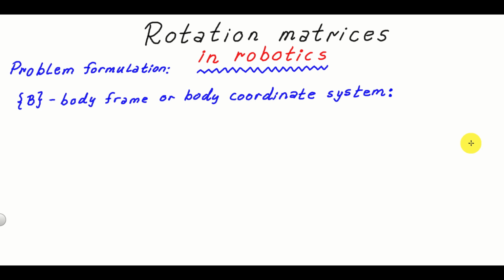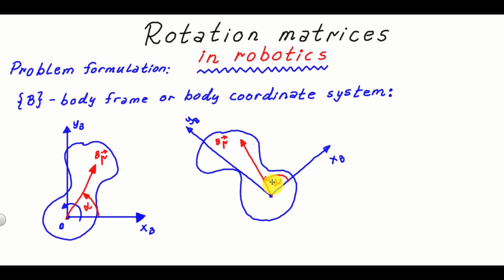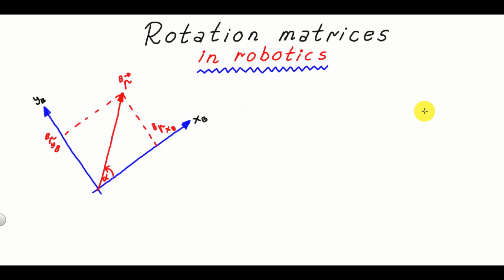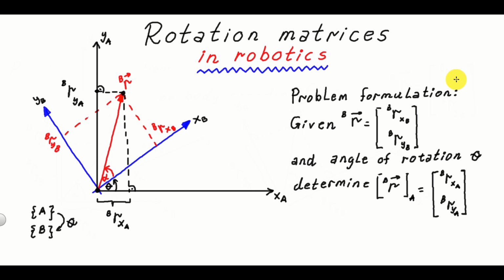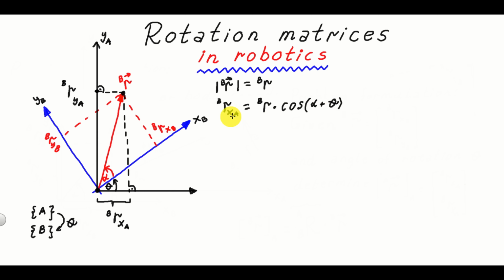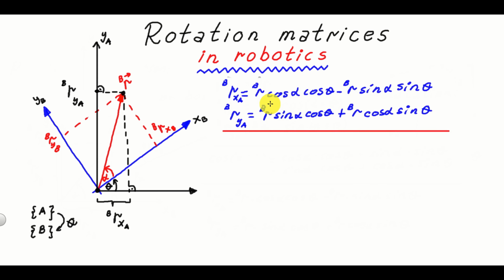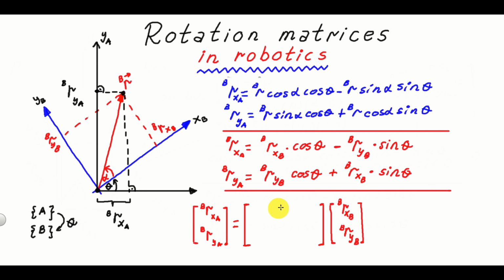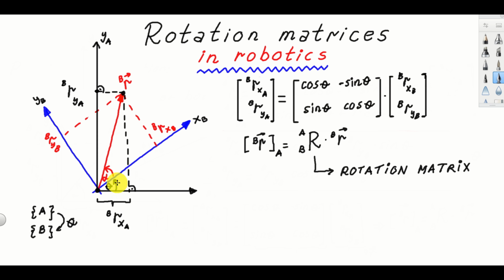Correct and Clear Explanation of Rotation Matrices in Robotics - Learn Robotics Correctly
In this robotics and mechanics tutorial, we explain what are rotation matrices in robotics and how to derive the rotation matrices in robotics. We explain how to derive a rotation matrix that transforms vectors from tho coordinate systems that are rotated with respect to each other. The knowledge that you will learn in this tutorial is very important for the development and understanding of control and robotics algorithms.